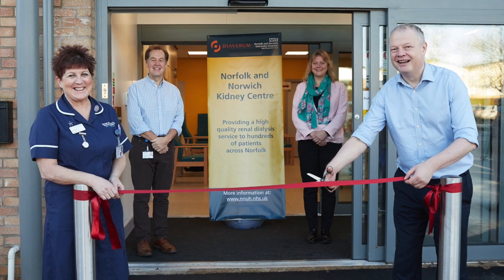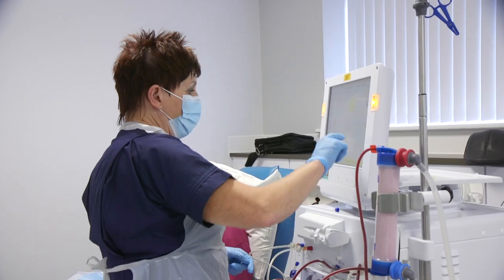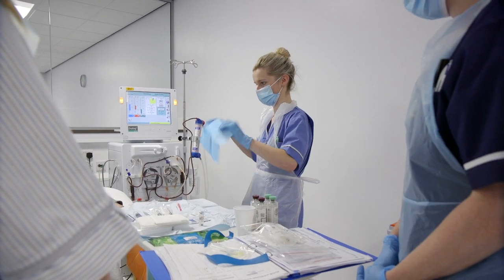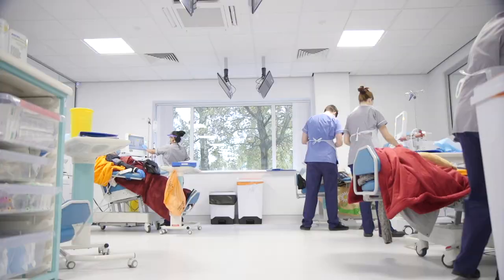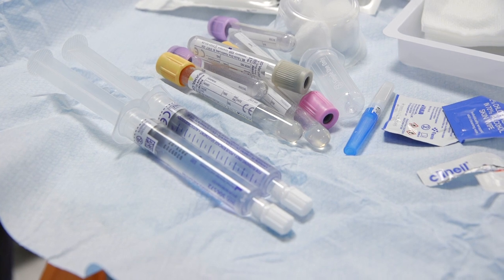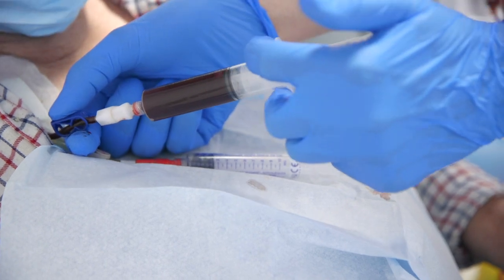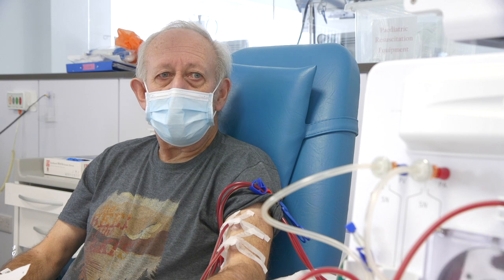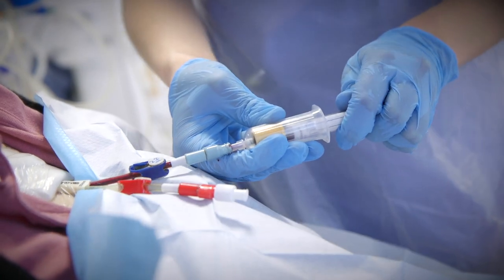NNUH Kidney Centre opening